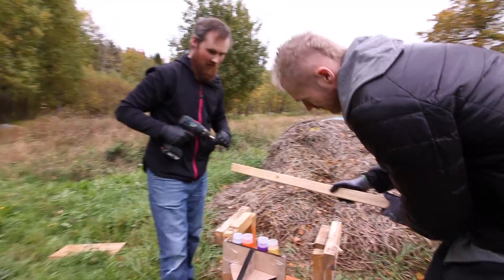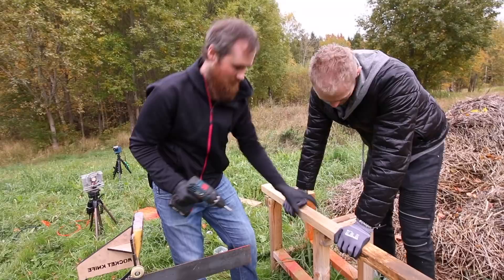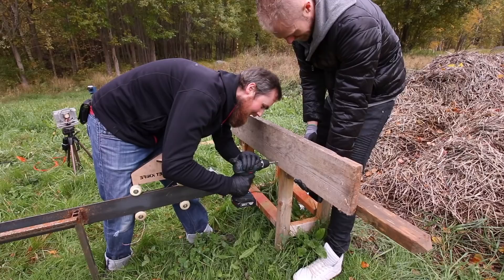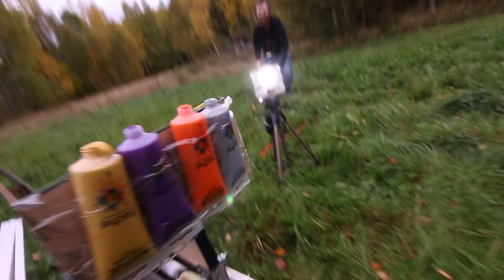Making BALLISTIC ART with a rocket (Acrylic tubes accelerated to 200km/h and smashed into wood)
Johanna, Henrik, David and Sylvia really got a taste for making rocket art now. This time we're experimenting with acrylic art and using a rocket "smusher" to squeeze the paint out in an explosive manner onto the canvases. Awesome results ensues.

Next time we make more art with new techniques! (and less fire)

Second art episode where we make UV art at night:
Please don't try this at home (we're what you call insane). SERIOUSLY THIS TIME! Like for real. Don’t!

Music used in this episode:
EarthBound "Home Again" By Dale North - OCRemix
Bach: Air on the G String - From Audiomicro.com